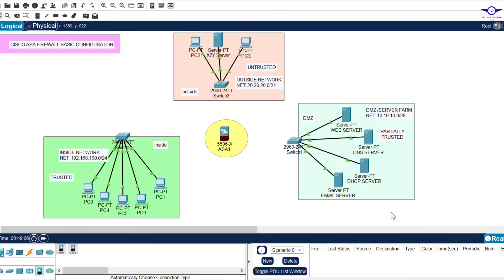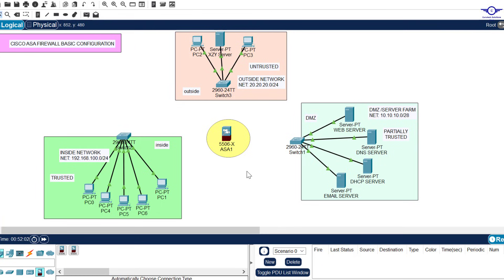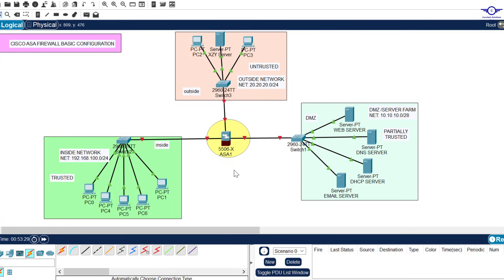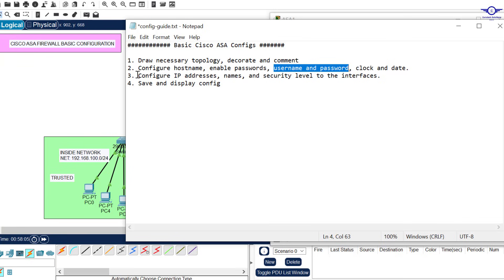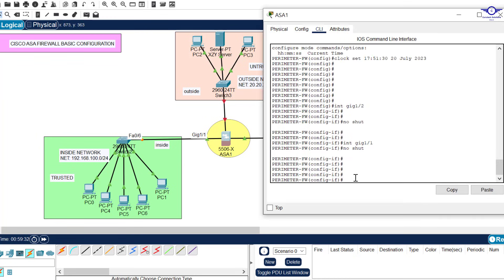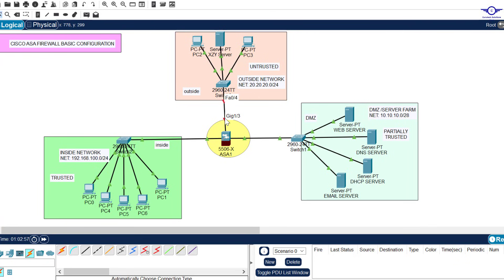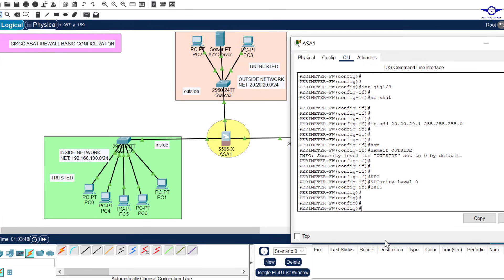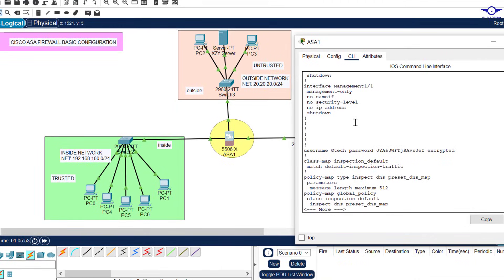CCNA DAY 67: Cisco ASA Firewall Basic Configuration in Packet Tracer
How to configure Cisco Firewall ASA 5505 step by step
Cisco ASA firewall configuration commands

1. Social Media Links

2. Direct contact Links